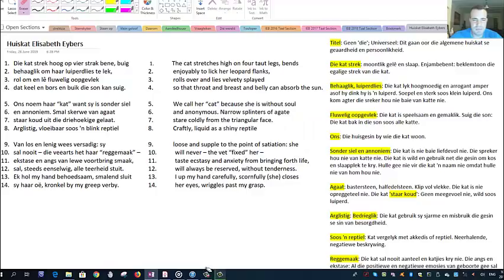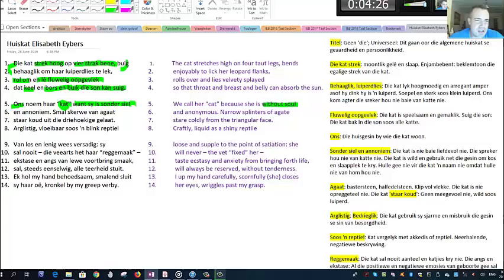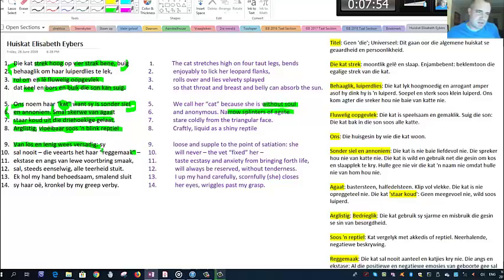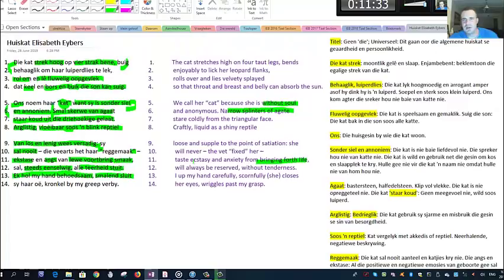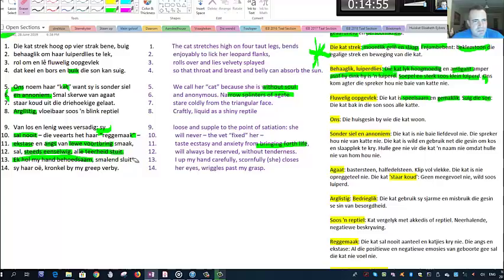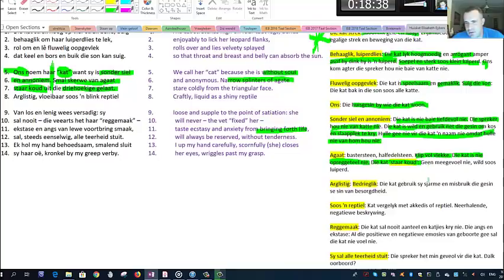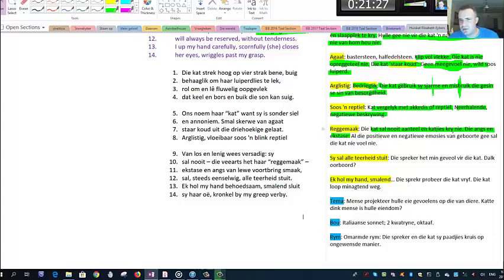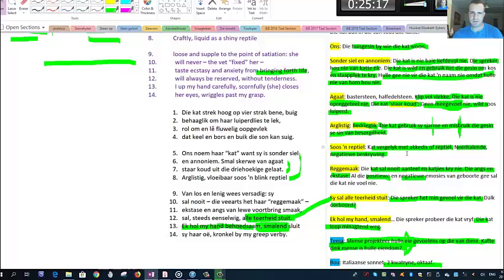Huiskat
Get Afrikaans Made Simple at all CNA stores.